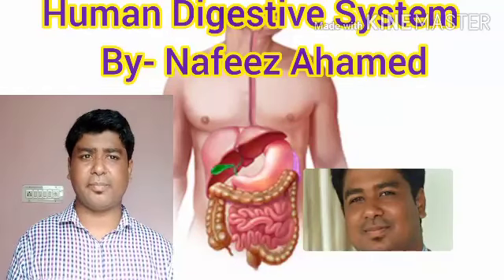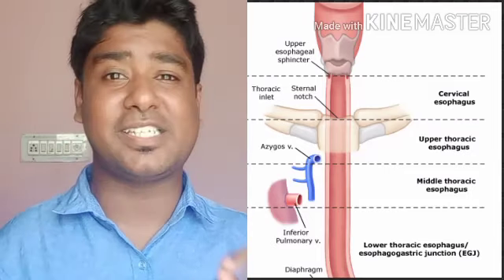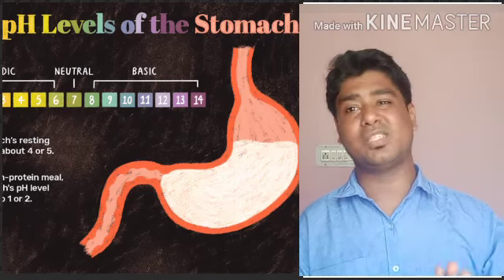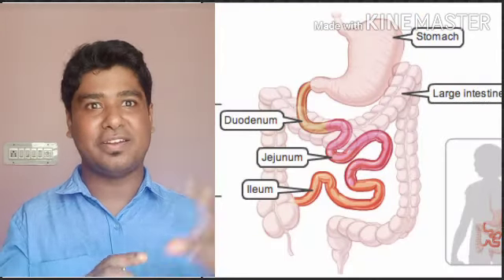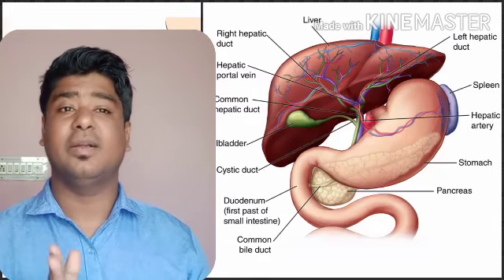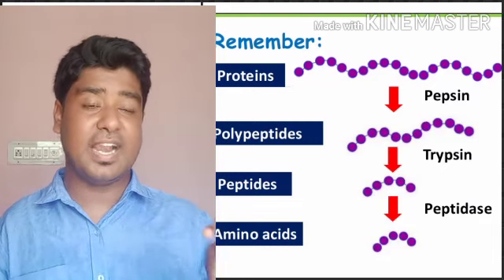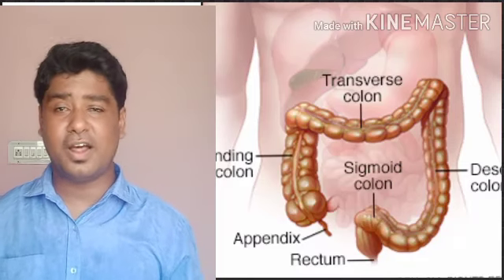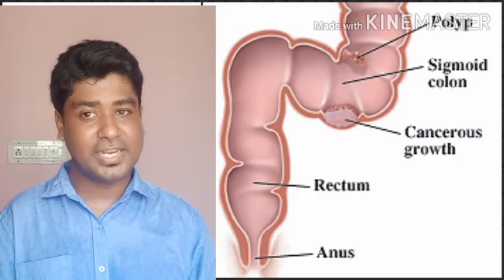Human Digestive System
Digestion Process in Human, Function of each parts of Digestive system, Associate Glands, Role of Digestive Enzymes